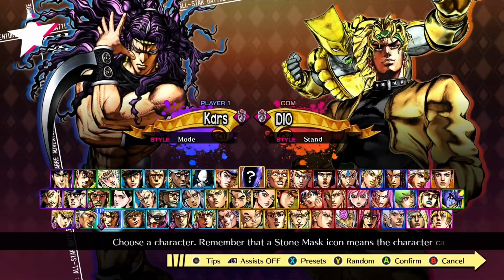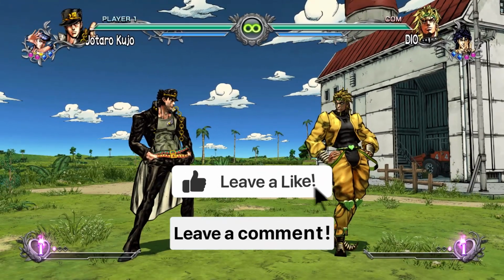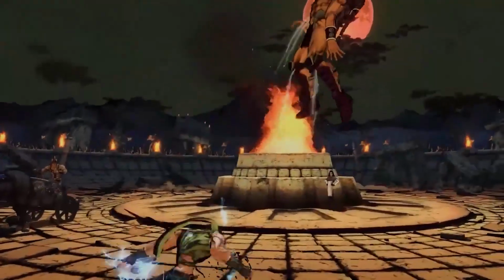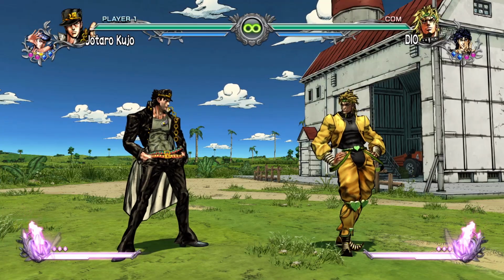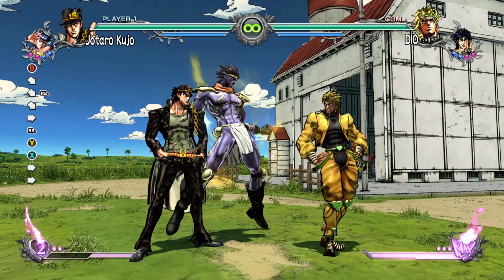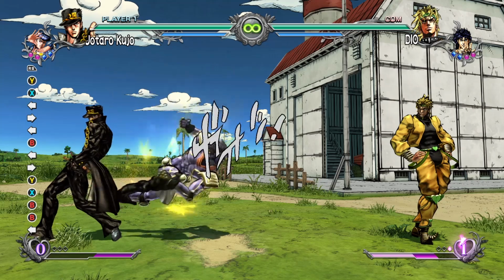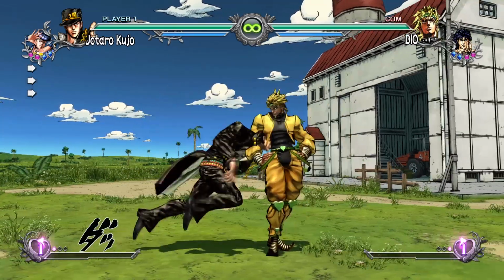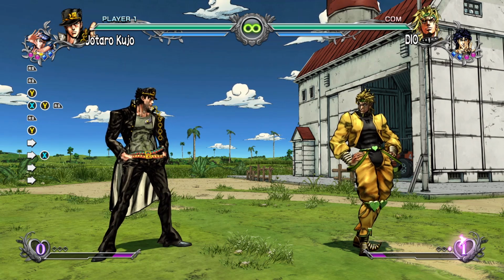How To COMBO In JoJo All Star Battle R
JoJo All-Star Battle R has officially released and I know a lot of you guys are not familiar with traditional fighting games in the anime gaming community. In this video, I decided to help with that and show you some basics on how to get started with making combos in JoJo ASBR!

JoJo's Bizarre Adventure: All-Star Battle R is a fighting game based on the JoJo's Bizarre Adventure franchise, developed by CyberConnect2 and published by Bandai Namco Entertainment. The game released on PlayStation 4, PlayStation 5, Nintendo Switch, Xbox One, Xbox Series X & S, and Steam. All-Star Battle R is a remastered version of the 2013 fighting game JoJo's Bizarre Adventure: All-Star Battle, featuring new game mechanics and playable characters.
0:00 The Intro To JoJo ASBR
1:10 How Do You Combo In JoJos?
3:10 Wtf is Style?
4:43 How Do I Mash My Specials Moves?!
7:08 How To Use Your Assist & Flash Cancel